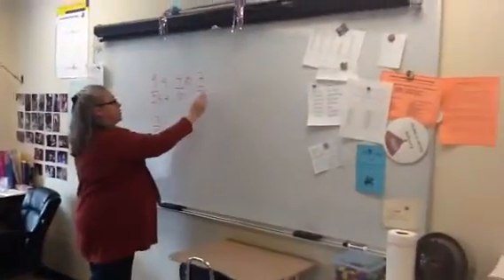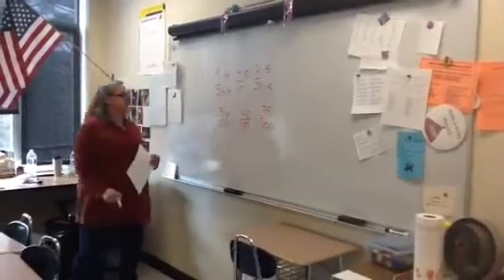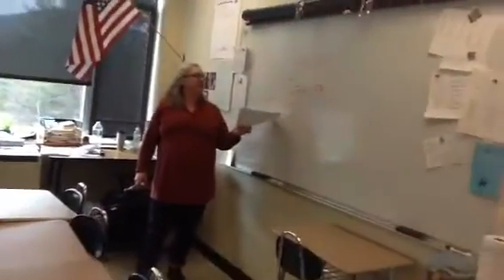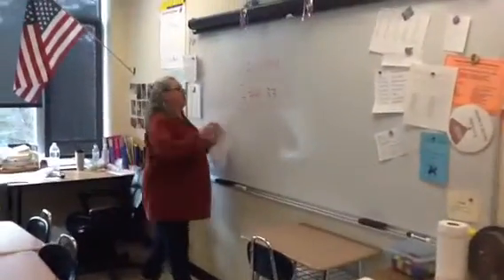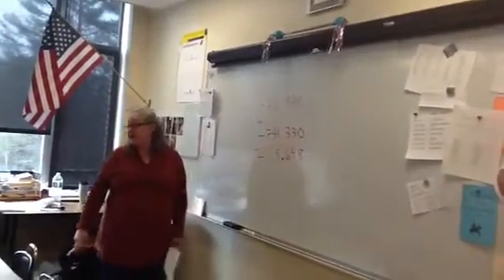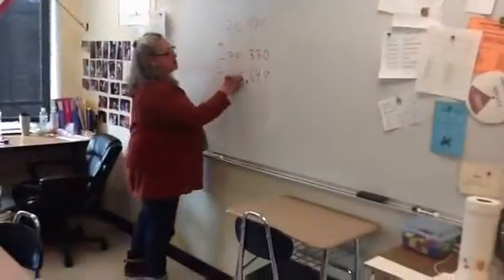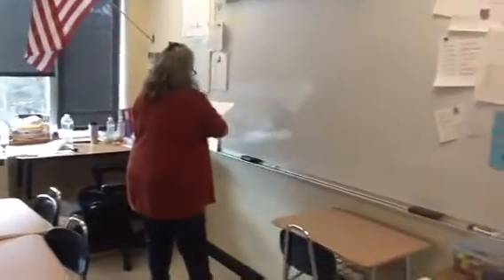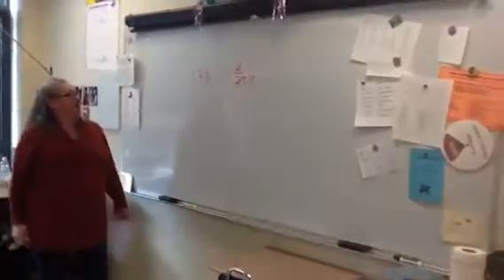7th grade math small group